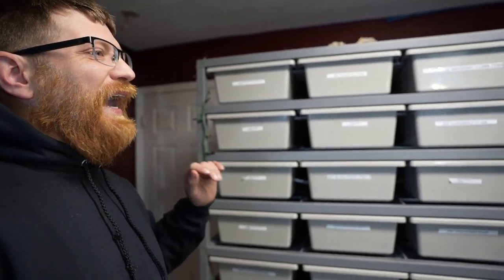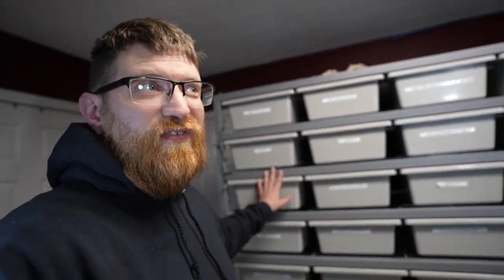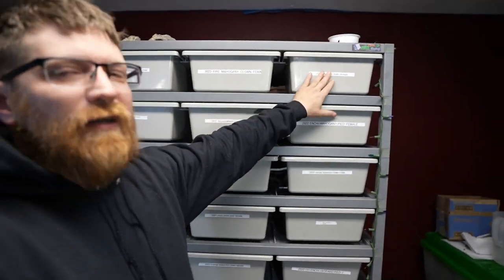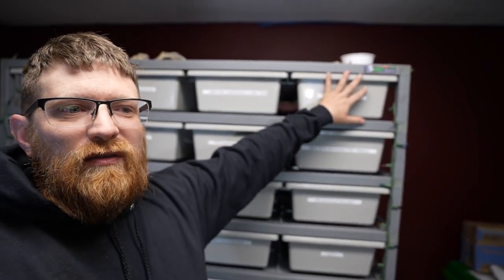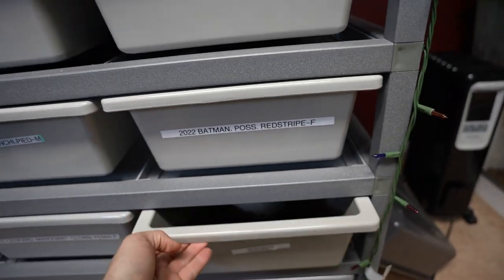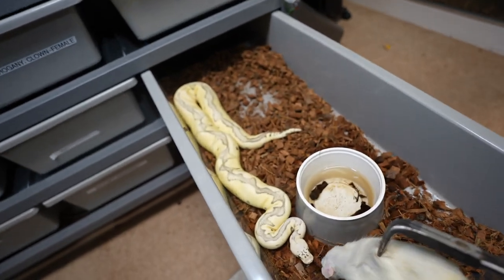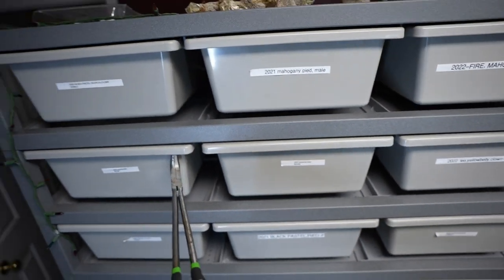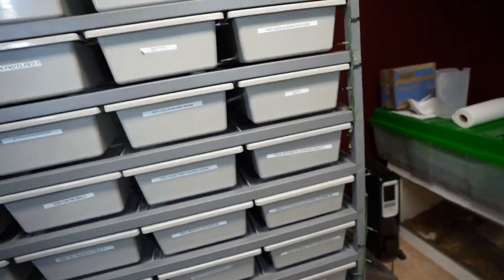BREEDING CLOWN BALL PHTHON ! SNAKES EATING!